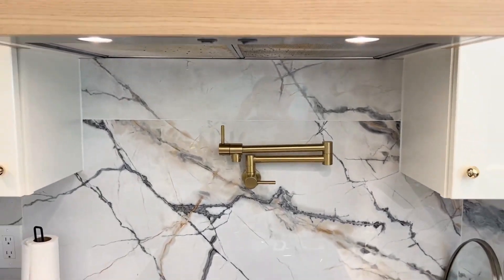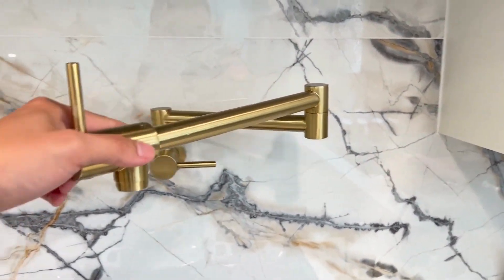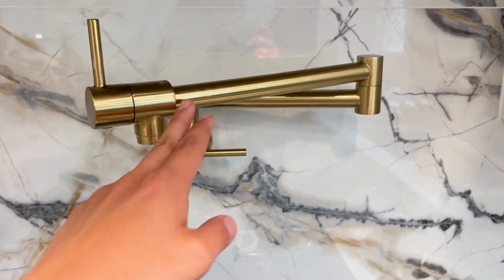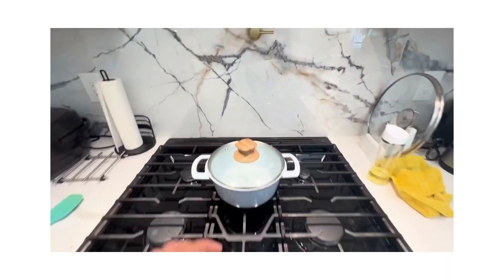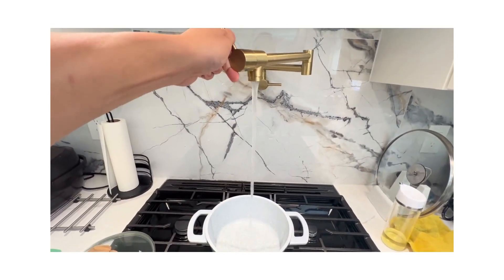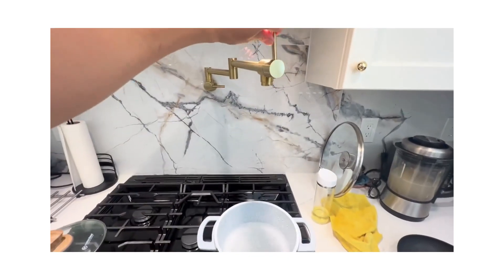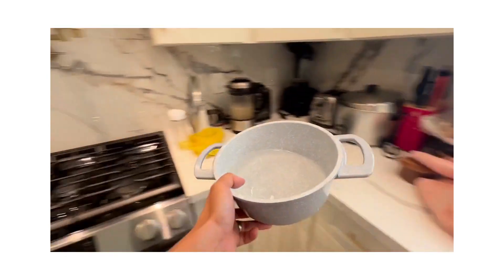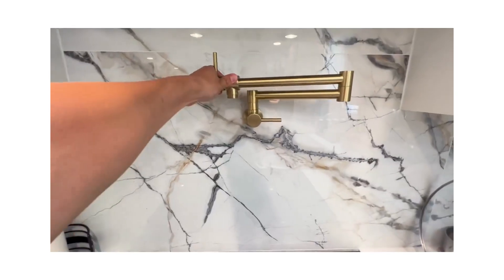WOWOW Pot Filler Faucet Brushed Gold Commercial Wall Mount Stove Faucet Review